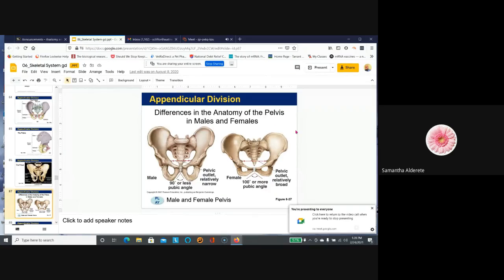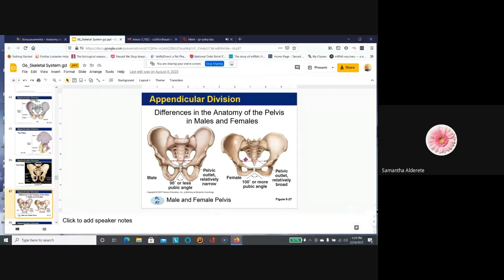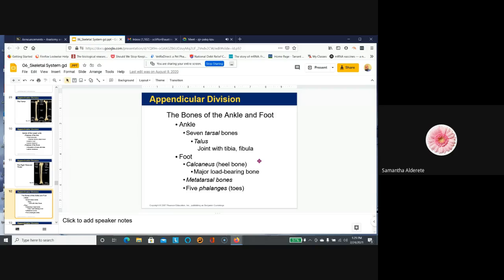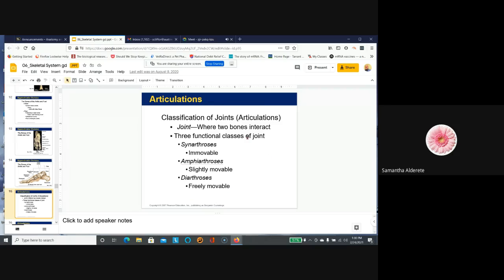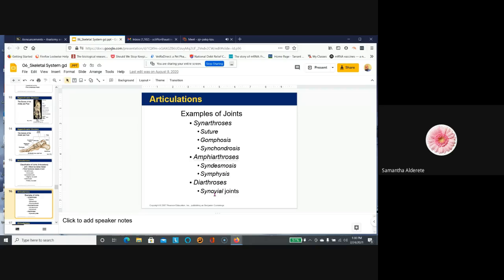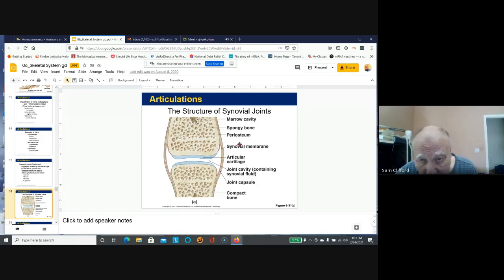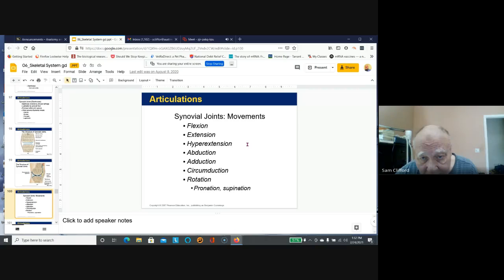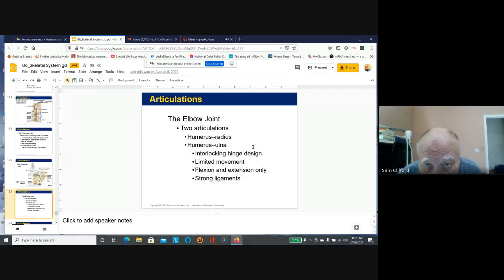zjr pxkq kzu 2021 02 24 at 11 28 GMT 8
Skeleton MW lecture